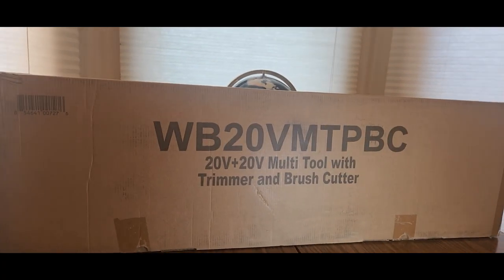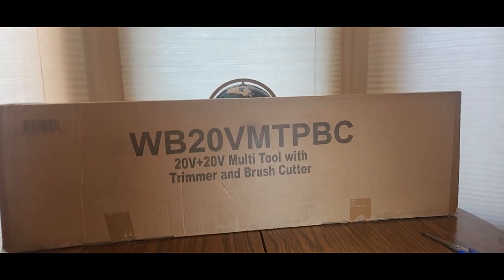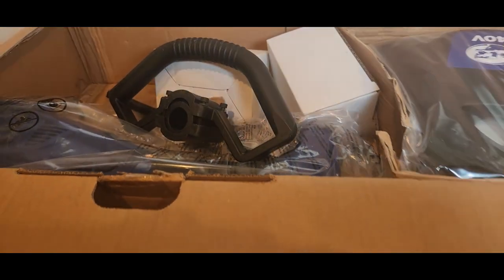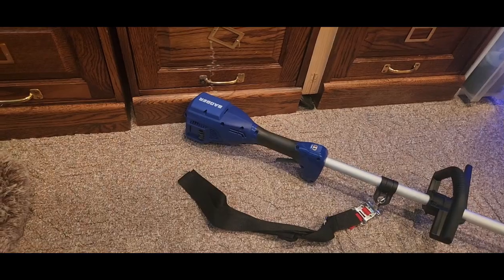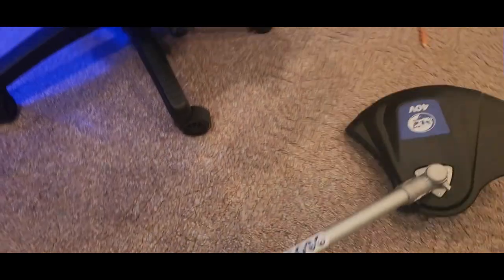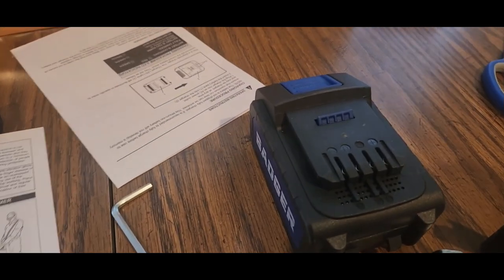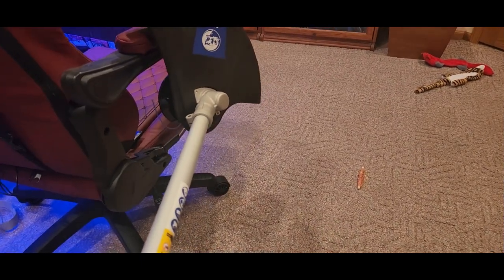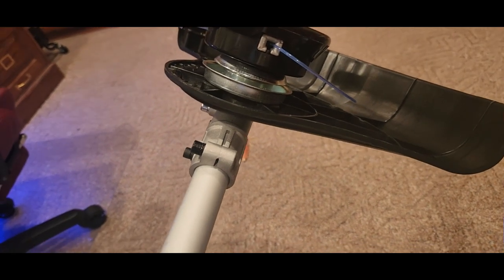Wild Badger Power 40V Weed Wacker Brush Cutter Blade (EPISODE 4376) Amazon Unboxing Video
40V Weed Wacker, Brush Cutter Blade, (2) 20 Volt, Electric with 4Ah Battery & Charger, String Trimmer, Lightweight, Adjustable Telescopic Shaft.

+++MORE GOODIES

30days free amazon music

2 FREE audible books Amazon Kindle

(MSTOUT2AC150)

10 dollars off YummyBazzaar